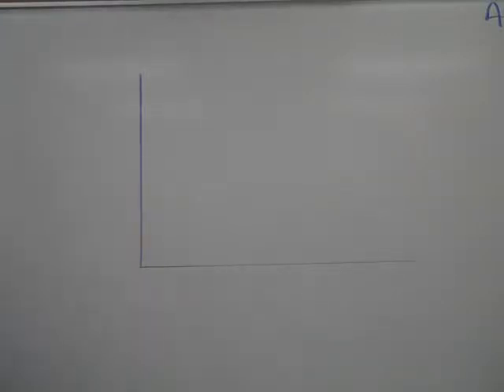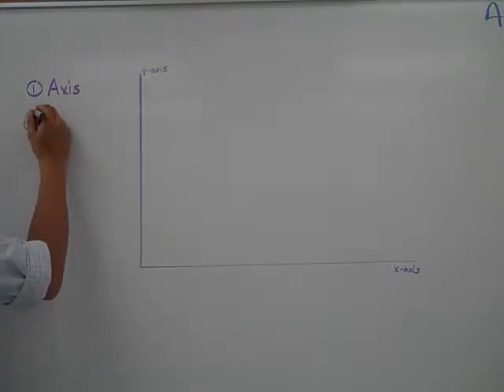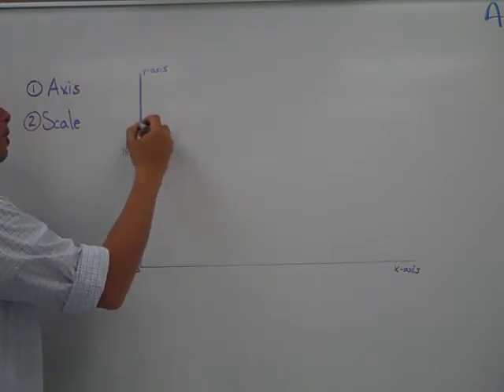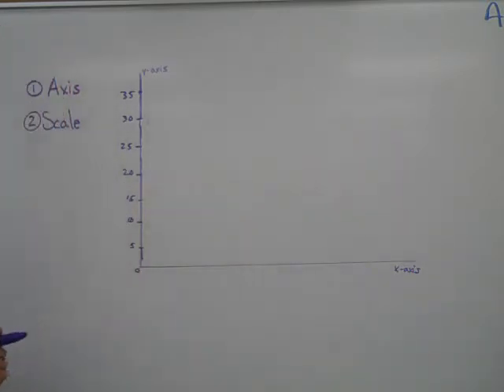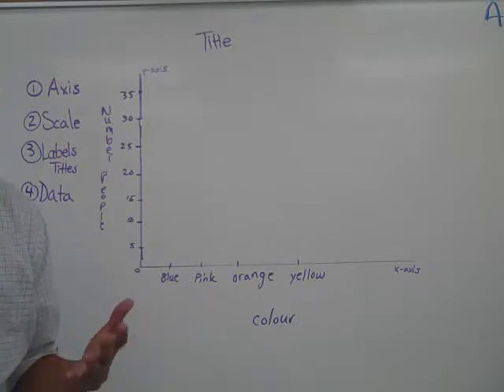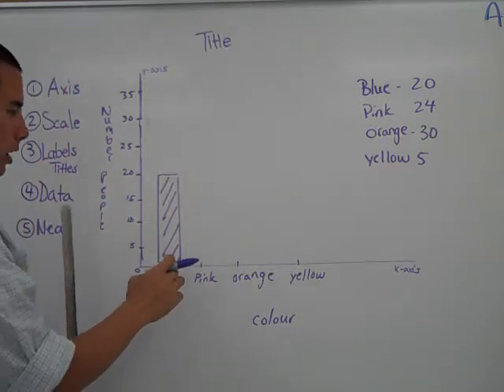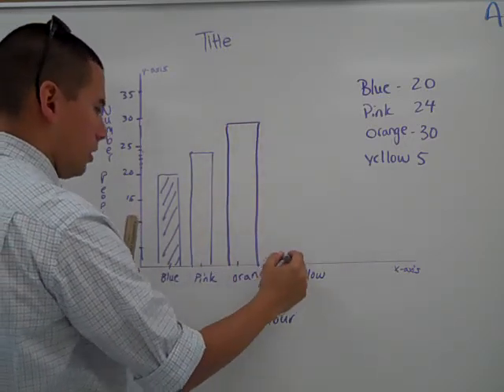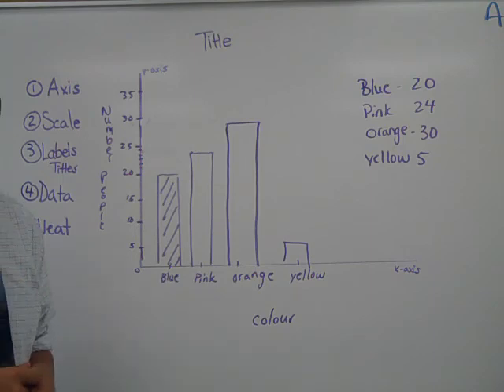Data management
This video is to help you understand what data management is in the classroom